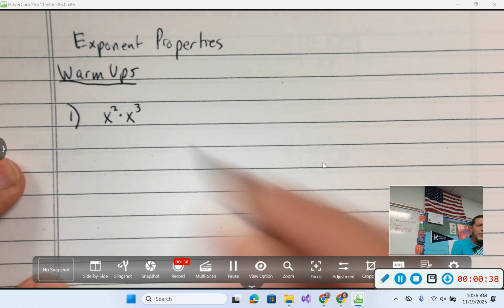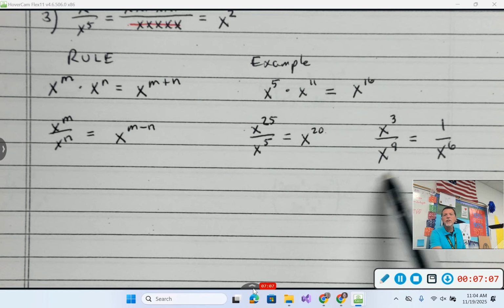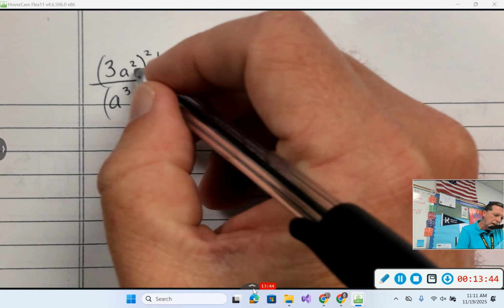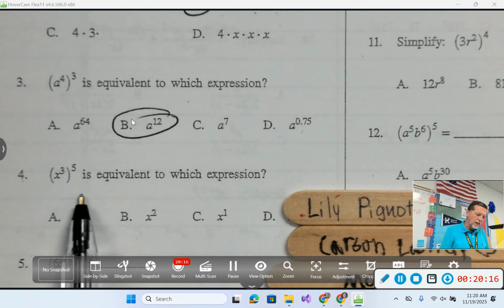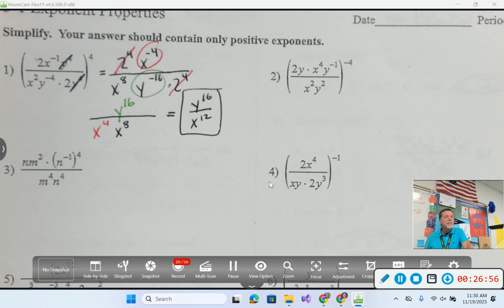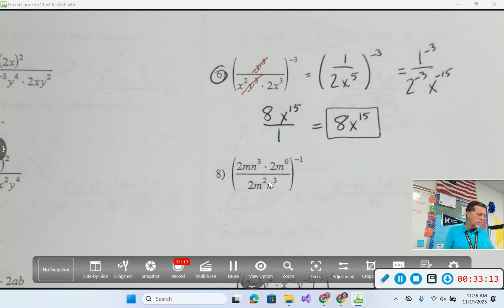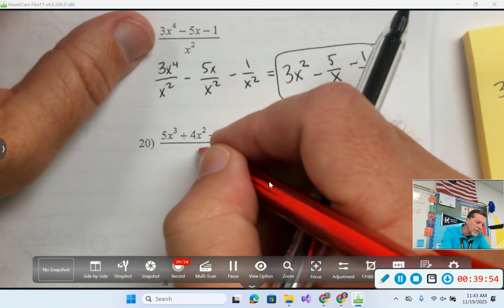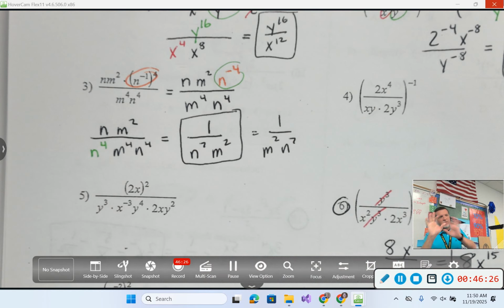Alg2 Exponent Rules